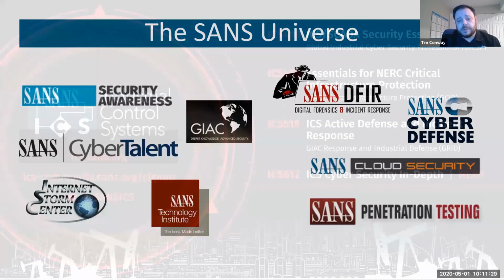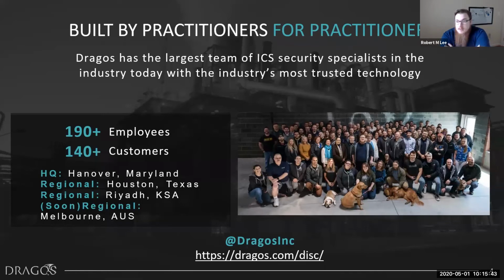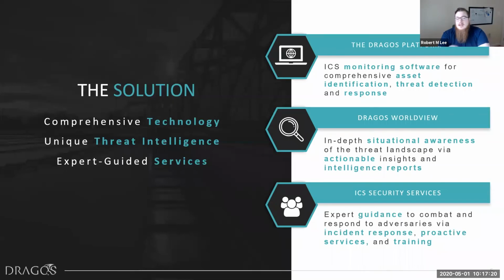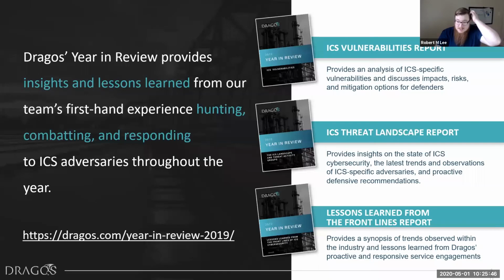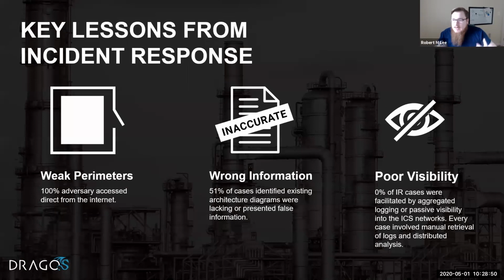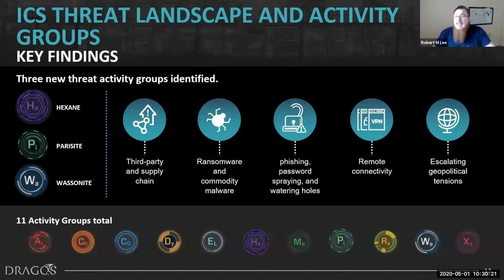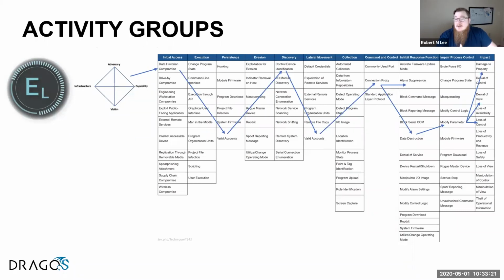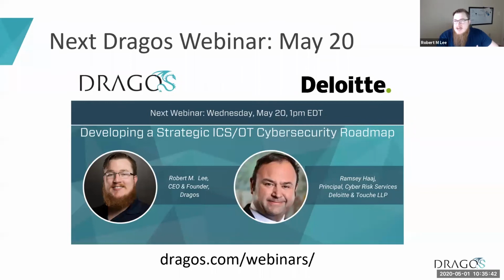DISC - SANS ICS Virtual Conference Welcome & Opening Remarks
Dragos and SANS introduce the agenda featuring Robert M. Lee, Dragos CEO and Founder and Tim Conway, SANS Technical Director ICS & SCADA